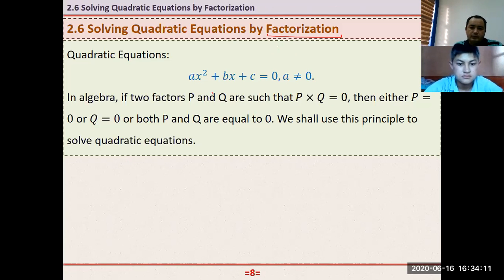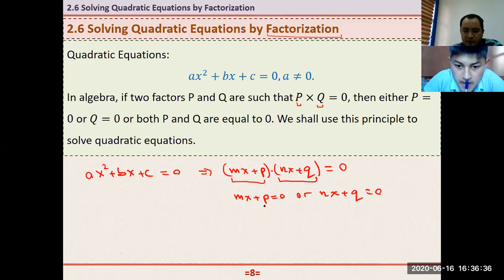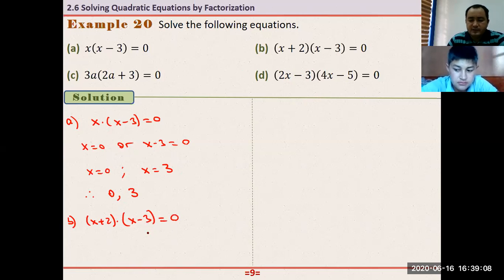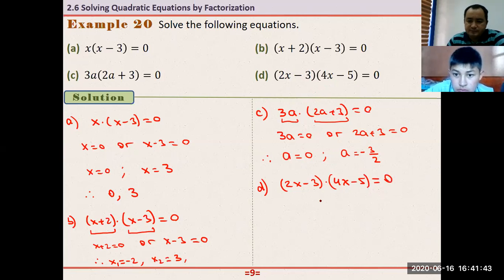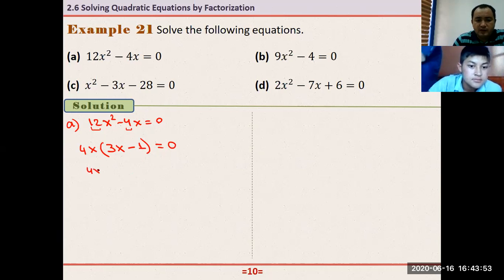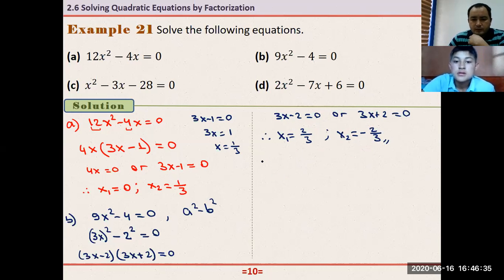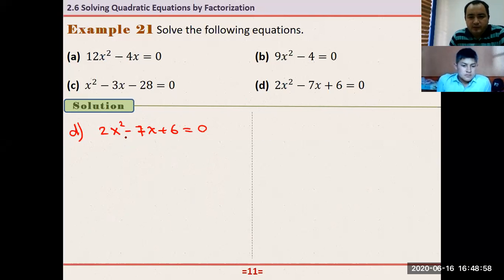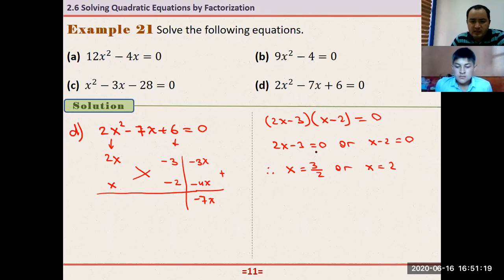Solving Quadratic Equations by Factorization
2.Expansion and Factorization of Algebraic Expressions
Lesson 4 ~16 Jun 2020~
Private Math Class with M.Aziz